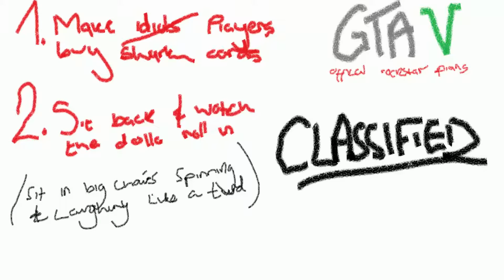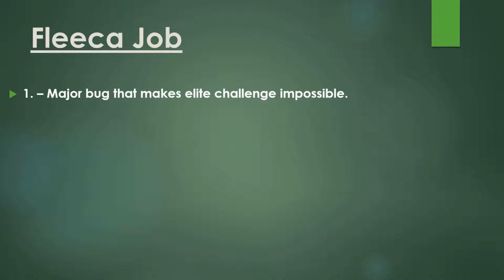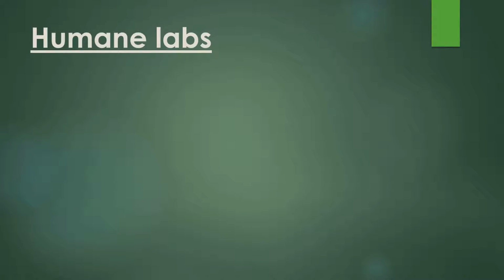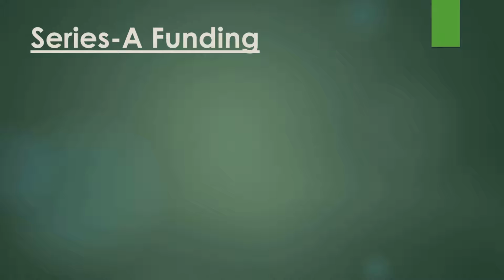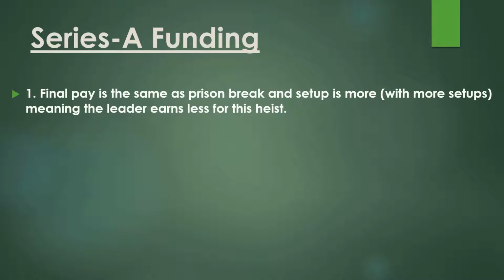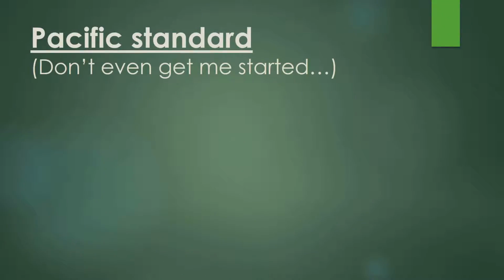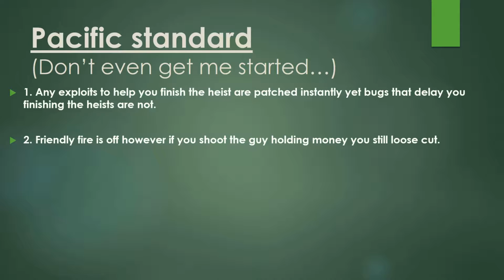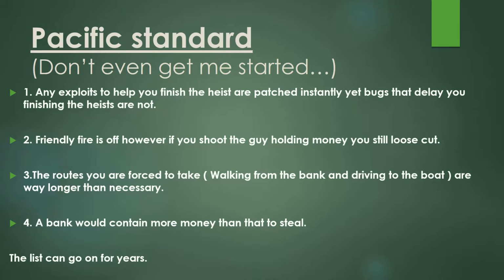GTA V - A sharkcard conspiracy ( Part.1 )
An inside scoop into classified rockstar info regarding GTA